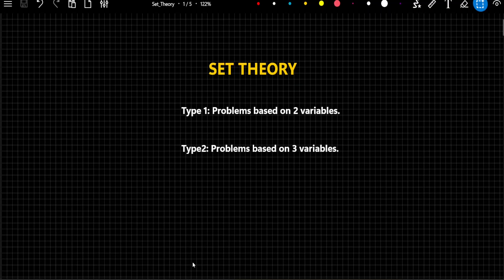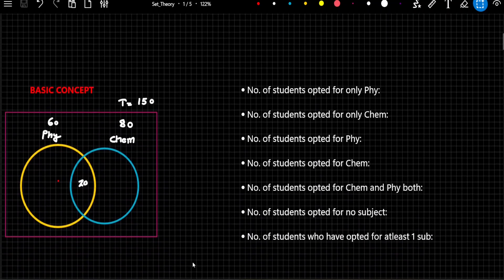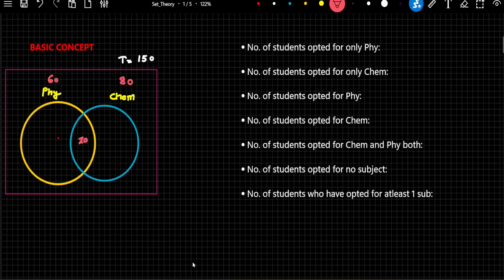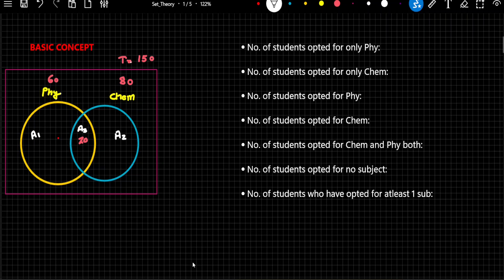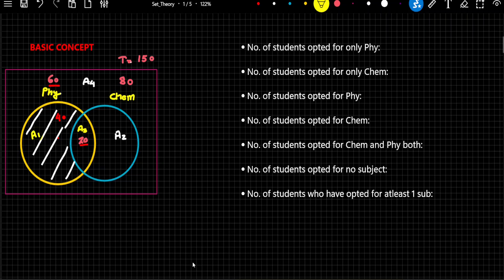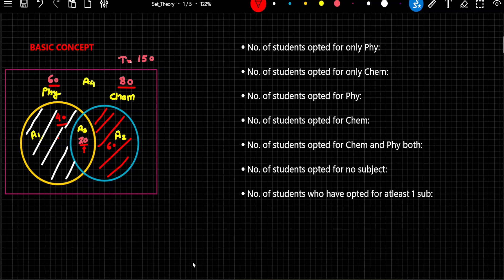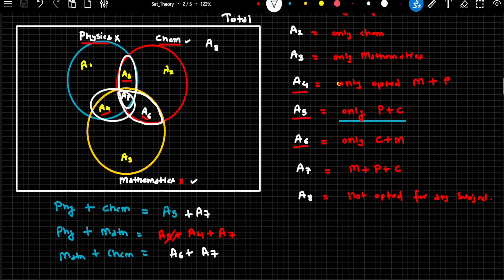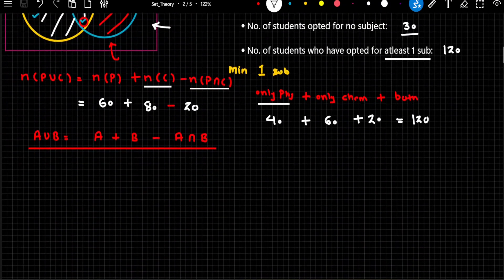L1: Set Theory | Basics | Learn to solve 2 & 3 Variables based problems logically | Placement Prep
Welcome to Lecture 1: Set Theory Basics on Aptitude Ninja by Saurabh Fulara! In this video, we dive into the fundamentals of set theory and explore a logical approach to solving problems involving 2 and 3 variables. Whether you're preparing for competitive exams, acing placement tests, or strengthening your mathematical foundation for job interviews, this lecture is designed to help you master key concepts in a clear and engaging way.

In This Lecture, You Will Learn:

The basic definitions and notations in set theory.
How to use unions, intersections, and complements effectively.
Step-by-step methods to solve 2-variable and 3-variable problems.
Practical examples that reinforce logical problem-solving techniques.
Why Watch?

Clear Explanations: Each concept is broken down into digestible parts for easier understanding.
Logical Approach: Learn how to apply logical reasoning to tackle set theory problems efficiently.
Exam & Placement Ready Tips: Gain insights that will help you excel in quantitative aptitude sections for competitive exams, campus placements, and job interviews.

Let's unlock the world of mathematics and pave the way for your career success—happy learning!